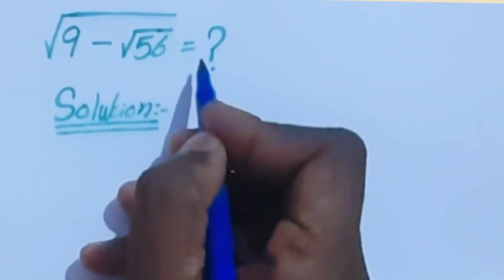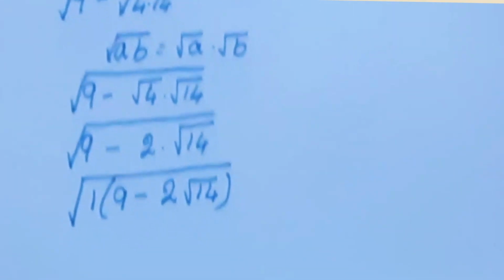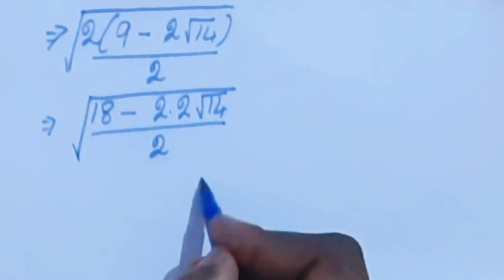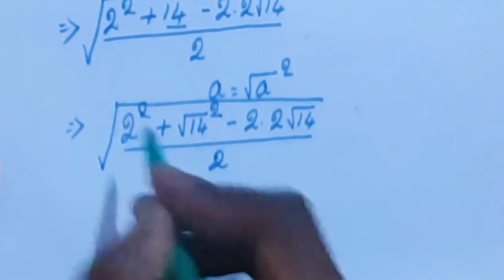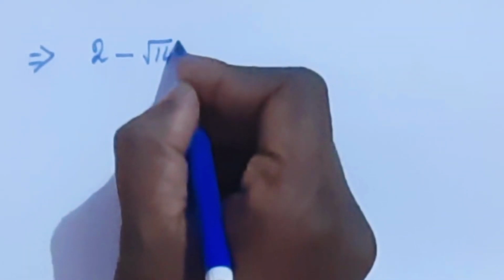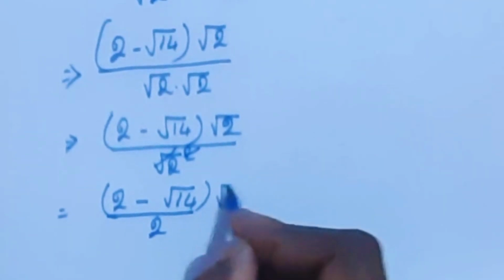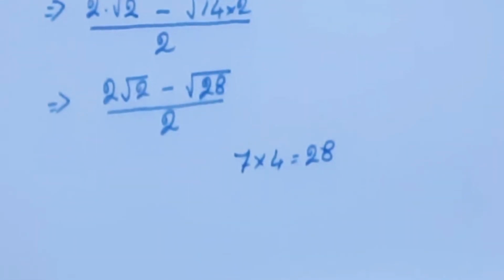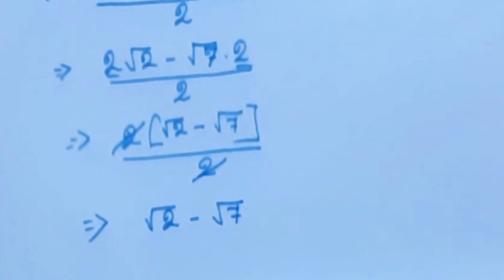USA This Square Root Problem Breaks Brains 😱 √(9 − √56) | SMART Math Tricks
Think this square root can’t be simplified? 🤔
√(9 − √56) = ?
This USA-viral math challenge hides a clever algebraic trick that most people miss.
✅ Step-by-step simplification
✅ Nested square root explained clearly
✅ Common mistakes exposed
nested square root
simplify radicals
olympiad math trick
viral math puzzle
algebra brain teaser